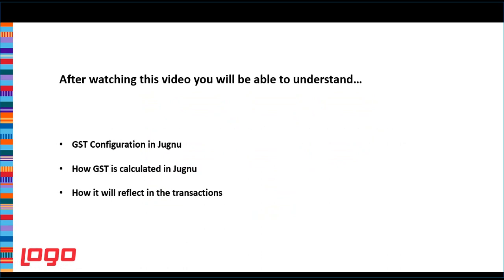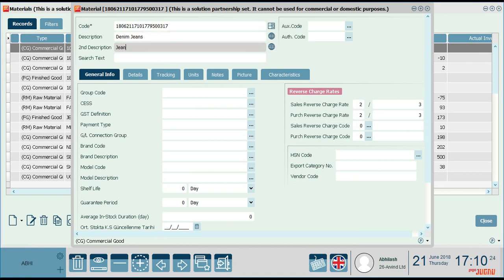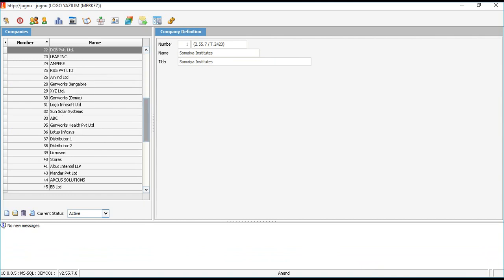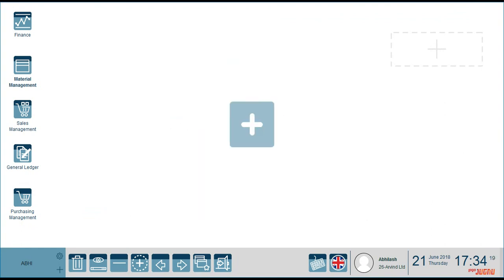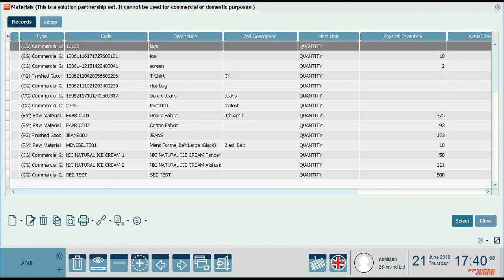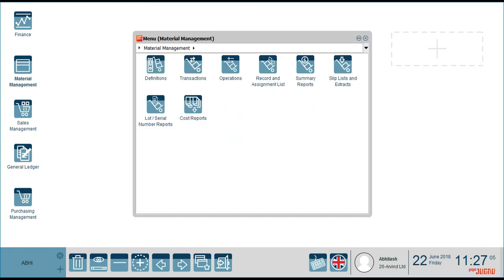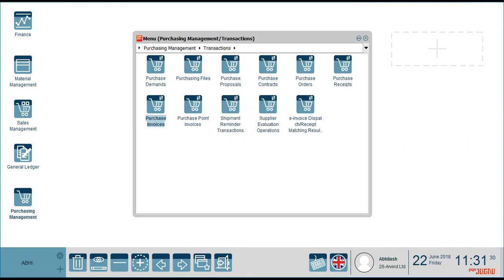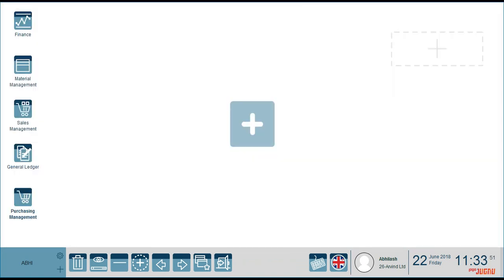GST definition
This video shows how GST is configured, calculated in LOGO Jugnu and how it reflects in the transactions